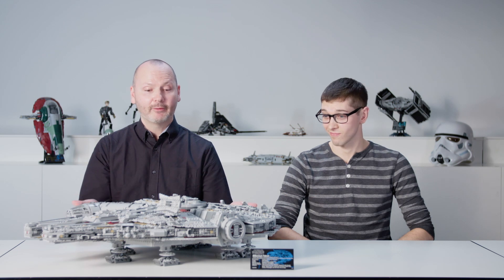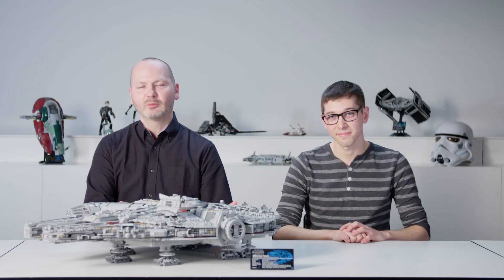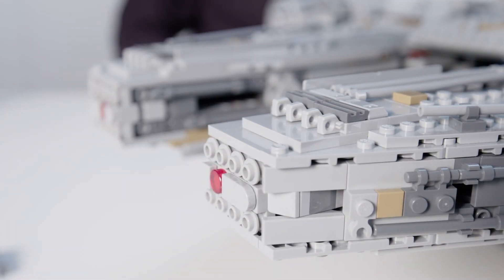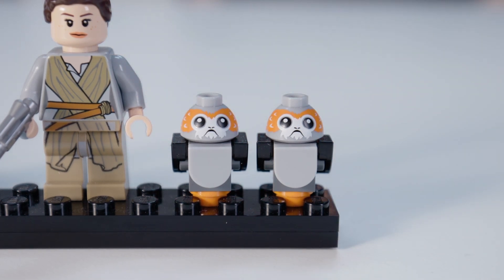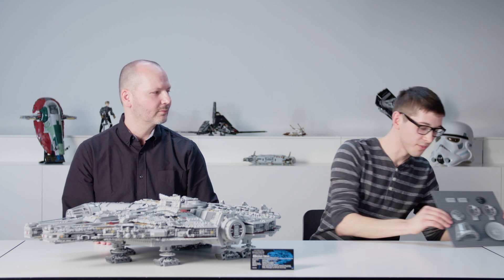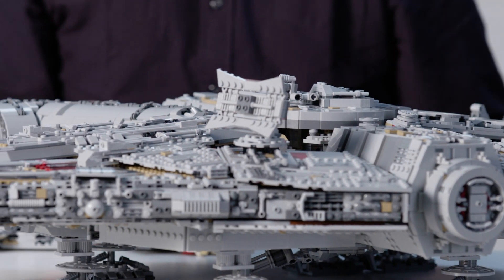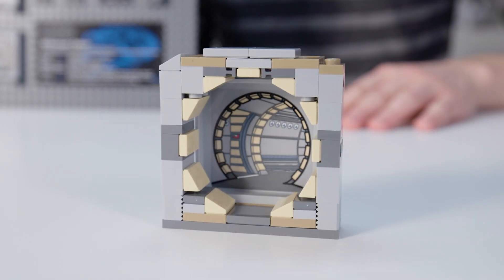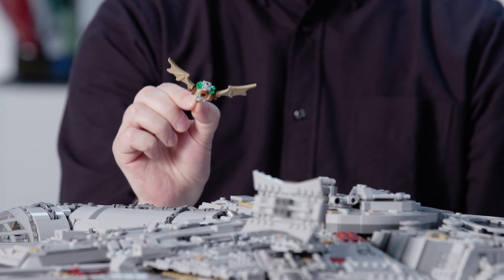LEGO MILLENIUM FALCON UCS DESIGNER VIDEO SUBTITULOS EN ESPAÑOL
Video del nuevo UCS Millenium Falcon de LEGO por los propios diseñadores LEGO de este increíble set, subtitulado al español.
Sigan construyendo!!!